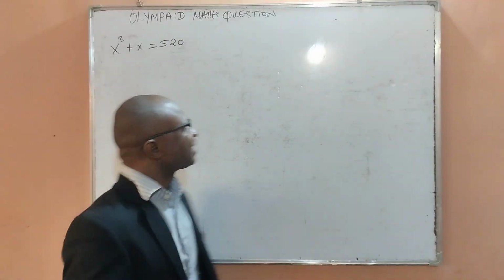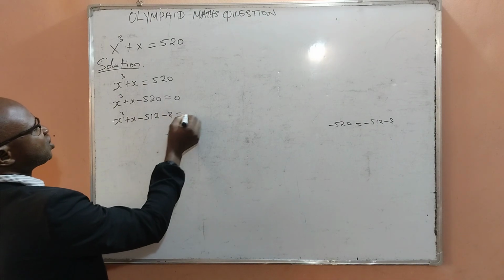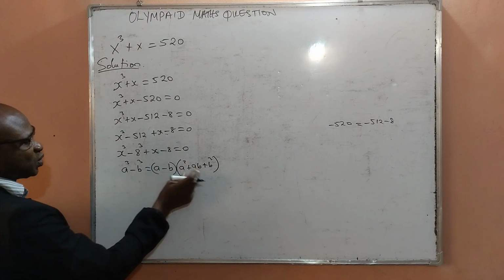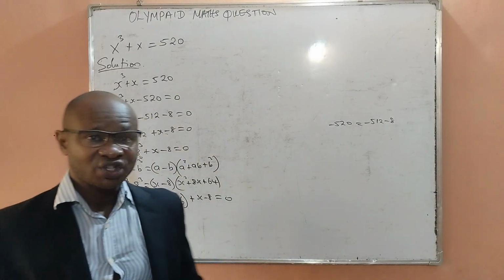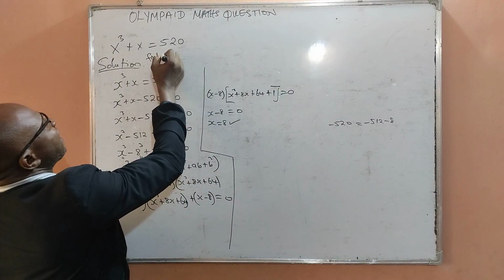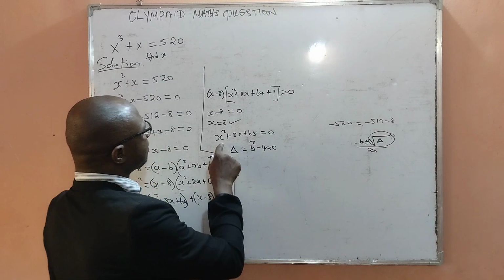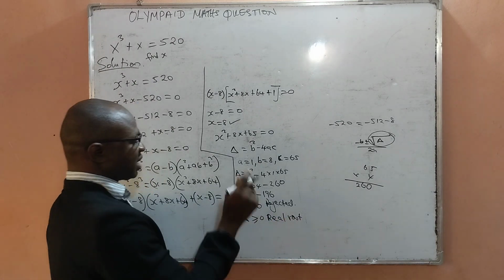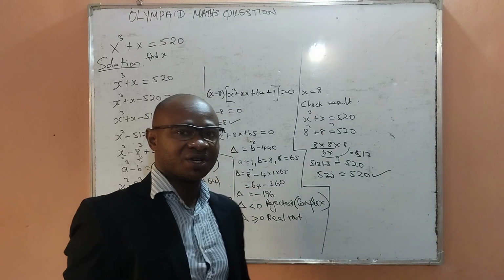Good Math Olympiad Algebraic Equation || How To Solve This Exponential Equation || X^3 + X = 520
Lets look at this Nice Olympiad Maths Exponential Equation

If x^3 + X = 520, then  x = ?

Thanks❤️